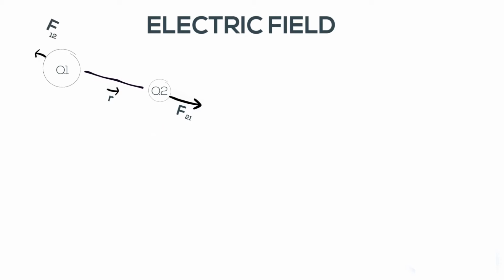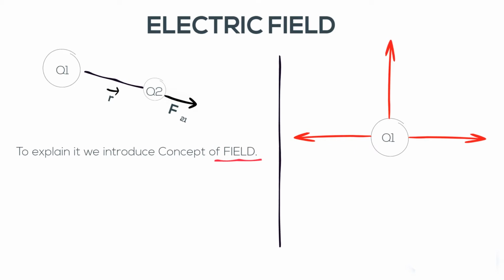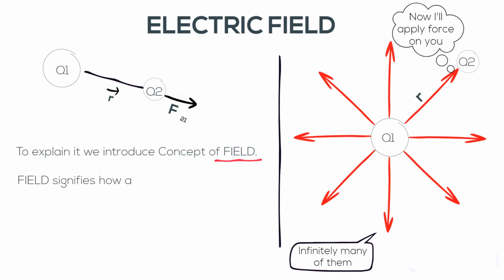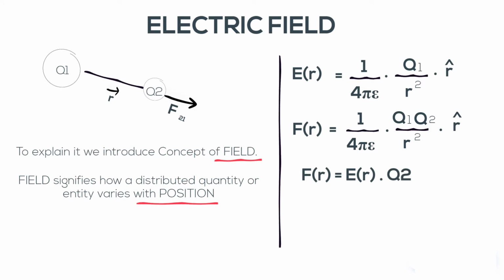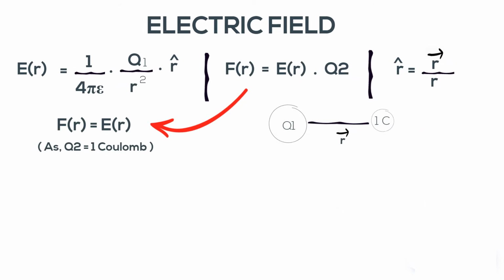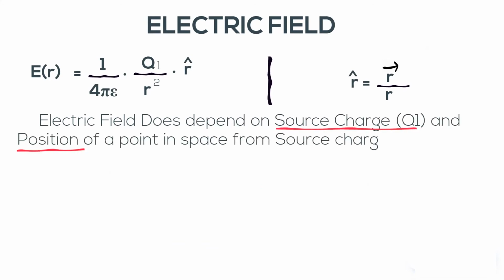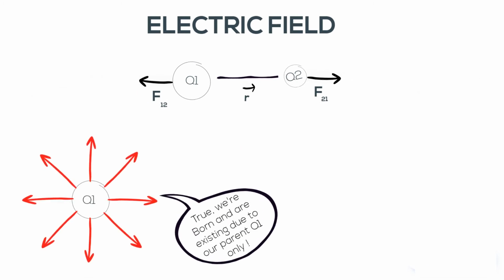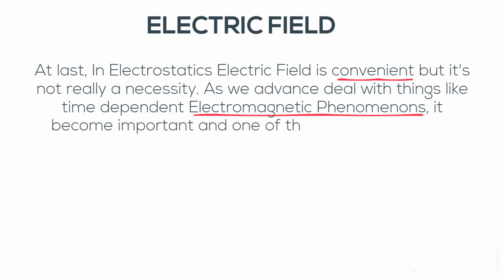Understanding Electric Field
Hi Friends! One of the fundamental concept of Electrostatics and Electrodynamics is the Electric Field. What is Electric Field? Why do we need this new concept at all? Where it is useful? A fundamental concept like Electric Field should be easy to learn and intuitive.

This video is scripted, directed, animated and recorded by me.